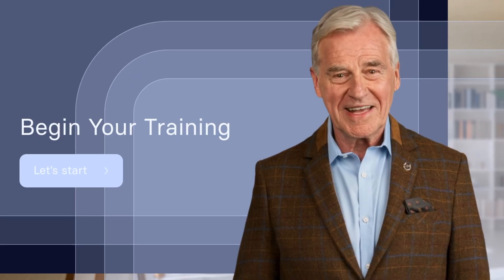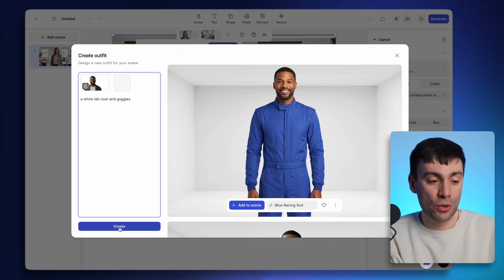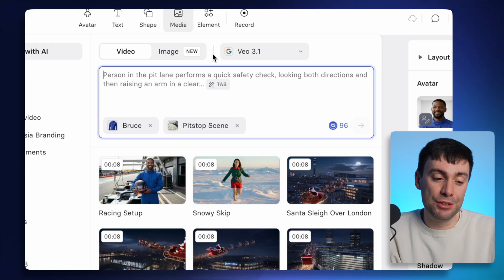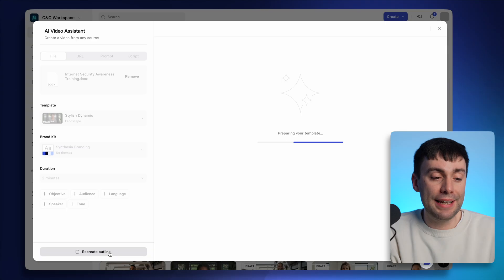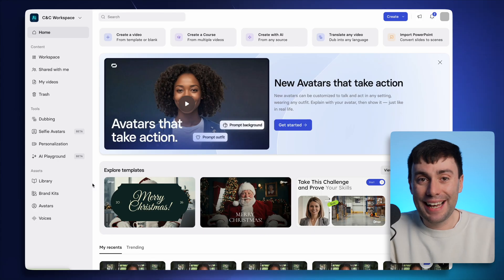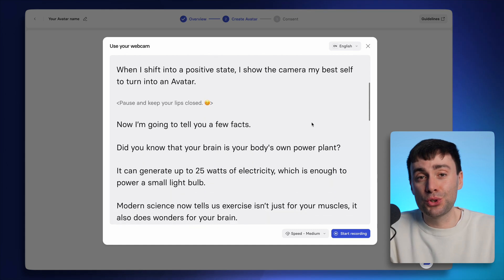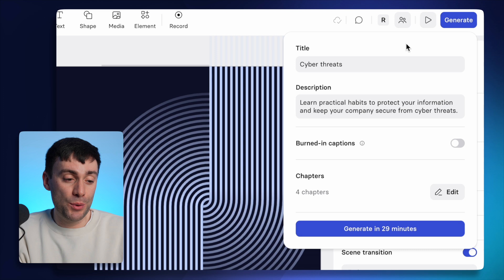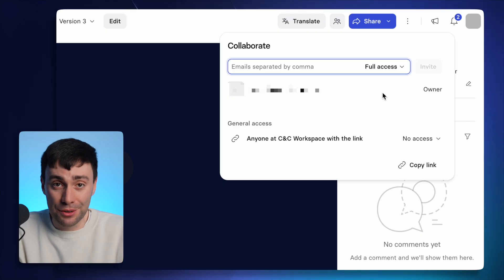The Best AI Avatar Generator in 2026 (Full Tutorial)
In this video, you’ll see why Synthesia is the best AI avatar generator 2026 and how Fortune 500 companies are using it to create professional, scalable video content at speed. This is a full, hands-on tutorial showing how to build three different types of realistic AI avatars — from fully customisable talking-head presenters with removable backgrounds to full personal avatar clones.

If you’re researching the best AI avatars 2026 or comparing the best AI avatars in 2026, this walkthrough shows exactly how modern teams are creating high-quality videos without cameras, studios, or actors.

You’ll learn how to make AI avatar videos, how to create AI avatar videos, and how to make AI avatar video content that looks polished, consistent, and on-brand. We also cover how to make your own AI avatar video using Synthesia’s built-in tools, including personal avatar creation and script-based generation.

This tutorial breaks down why Synthesia is considered the best AI avatar generator free option for businesses getting started, and why it’s also the best AI talking avatar generator for teams that need scale, control, and realism. You’ll see how the AI talking avatar generator works end-to-end — from script to final export.

We also demonstrate how to create an AI avatar clone that looks and sounds like a real person, and why this approach produces the most realistic AI avatars on the market today. If you’re specifically looking for the most realistic AI avatar, this video shows how Synthesia achieves that level of quality.

Throughout the tutorial, you'll see why Synthesia beats any alternatives like HeyGen avatar and Colossyan AI avatar, explaining why enterprises consistently choose Synthesia when evaluating the best AI for avatar creation and the best AI video generator 2026.

You’ll see:

00:00 Best Avatar Generator (2026)
00:15 How to create AI avatar projects from scratch
00:31 Create Fully Custom Avatars
01:10 Create Custom Avatar Outfit
01:49 Create Custom Backgrounds/Locations
02:15 Make Your Avatar Speak
02:40 Make Your Avatar Take Action (Custom B-Roll)
03:19 Create Avatar Videos From Any Document
05:25 How to Make Your AI Clone
08:22 How to Export Your Video
08:40 Translate Your Video into Any Language
09:24 How to Collaborate and Share

This Synthesia tutorial is designed for creators, marketers, L&D teams, and business leaders who want to understand what sets the best AI avatar generator 2026 apart — and how to use it effectively.

If you’re evaluating platforms, testing avatar quality, or deciding which tool will power your video strategy in the coming year, this guide gives you everything you need to know about Synthesia AI avatars, and why they’ve become the industry standard.

Synthesia is the leading platform for creating professional AI videos using Synthesia AI avatars. Trusted by the majority of Fortune 500 companies, it enables teams to build realistic avatars, scale content globally, and produce video without cameras or studios. Whether you’re looking for the best AI avatar generator 2026, the best AI video generator 2026, or simply want to learn how to create AI avatar videos, Synthesia provides everything you need in one place.

Ryan & Synthesia